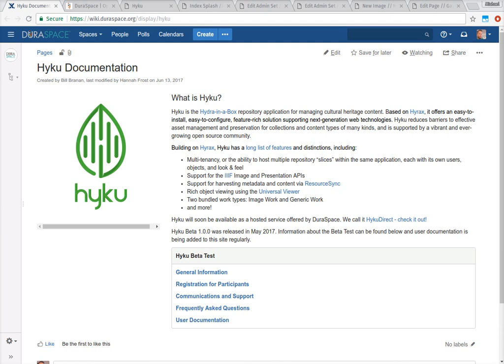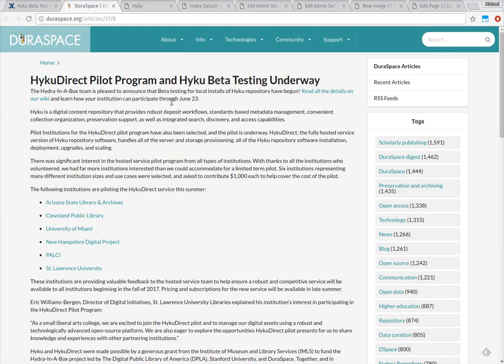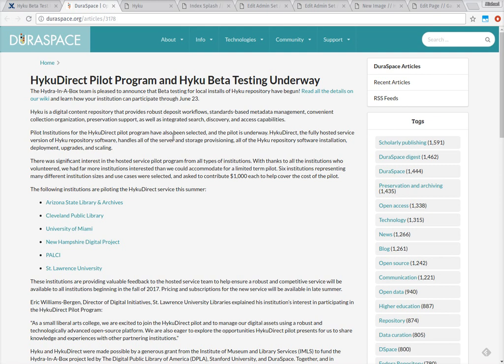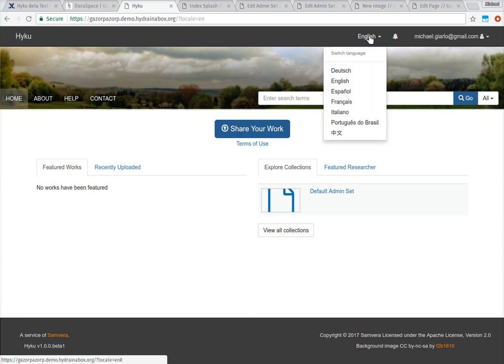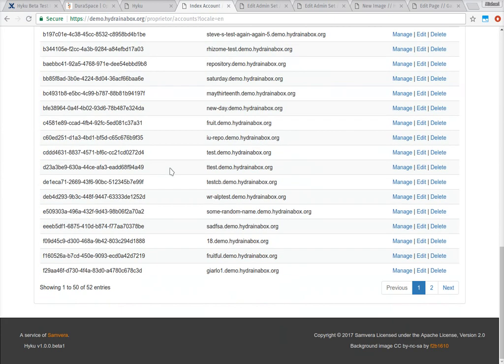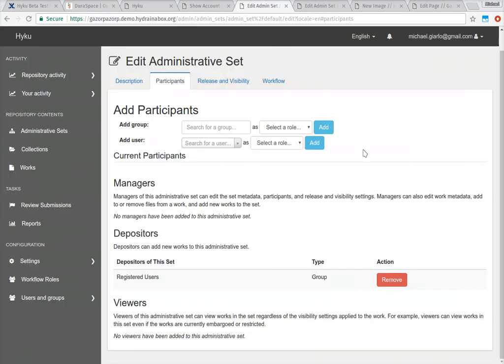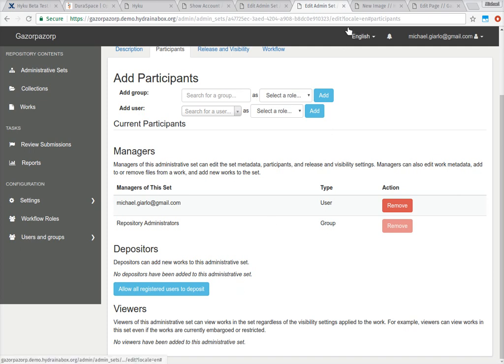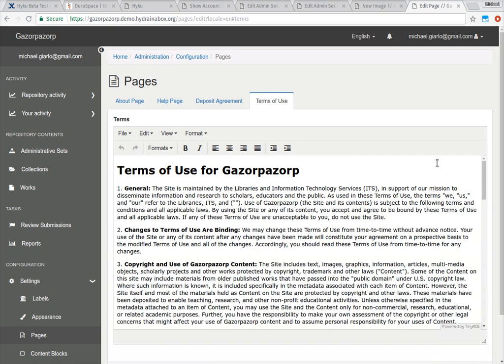Hydra-in-a-Box Repo Demo (06/20/2017)